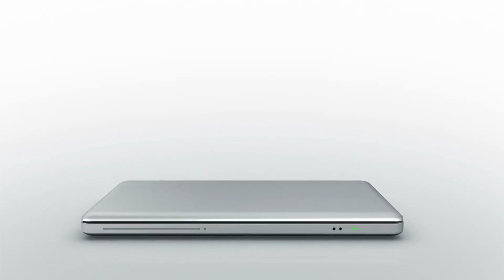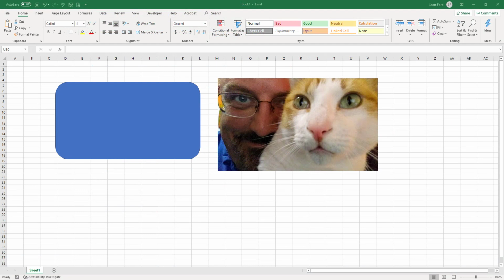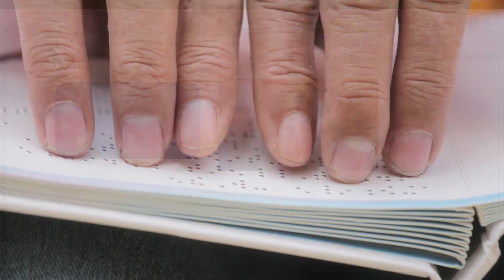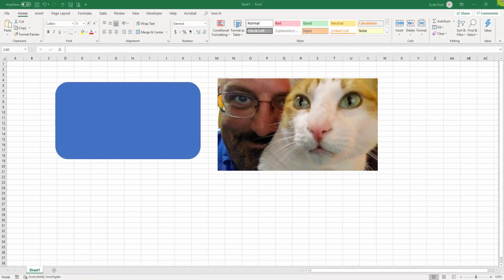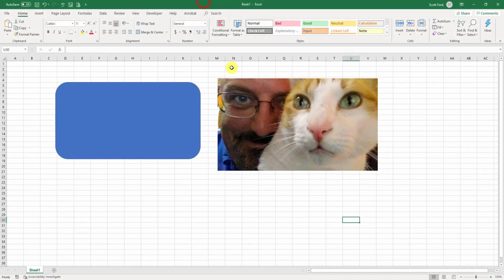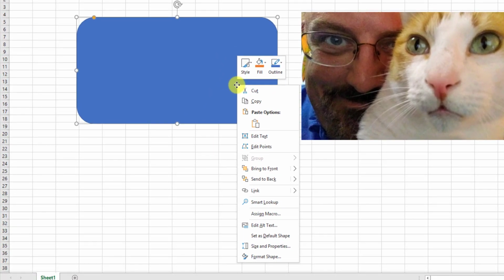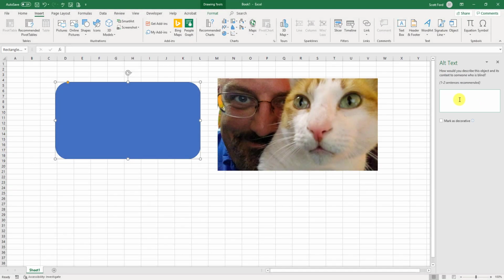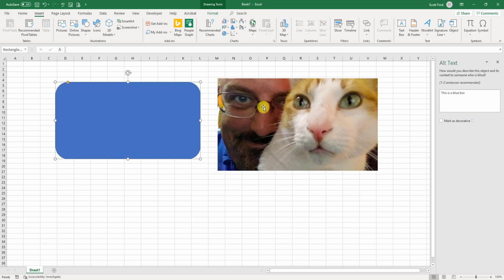Microsoft Excel Tutorial: How To Add Alt Text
From Microsoft: "You can create alternative text (Alt Text) for shapes, pictures, charts, SmartArt graphics, or other objects in your Office document. Alt Text helps people with visual impairments understand pictures and other graphical content. When someone uses a screen reader to view documents, they will hear Alt Text; without Alt Text, they will only know they've reached a picture without knowing what the picture shows."

Microsoft has come a long way to support people with different challenges. One of the features you should be familiar with is the ability to add alternative text to images.

For our complete Microsoft Excel 2019/365 course: Microsoft Excel - From Beginner to Certified Professional, please visit us

All of our course now comes with a 100% 30-day money back guarantee and lifetime access to any course you enroll in.

Mr. Ford Class is one of the leading educational YouTube channels for anatomy and physiology, microbiology and computer training videos. We serve millions of students and schools around the world.